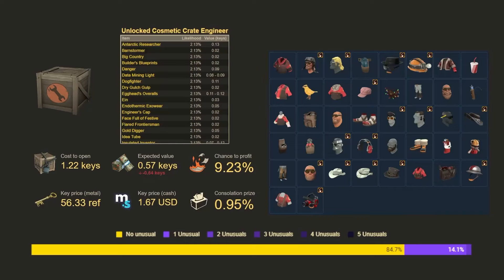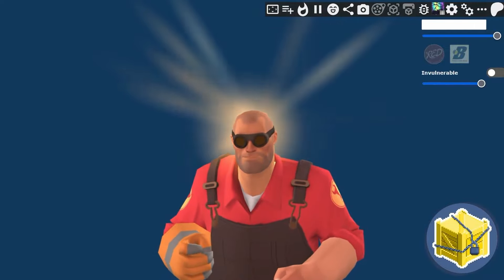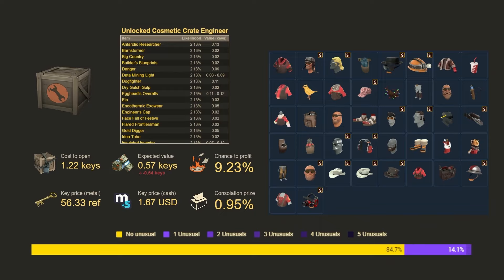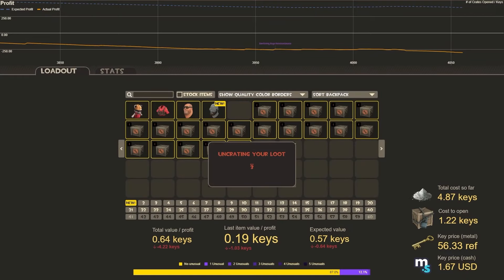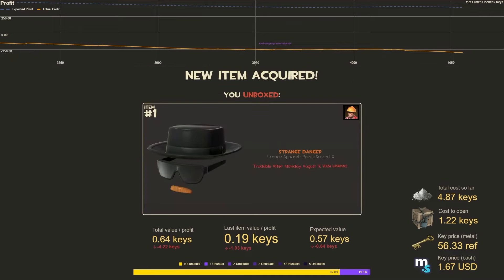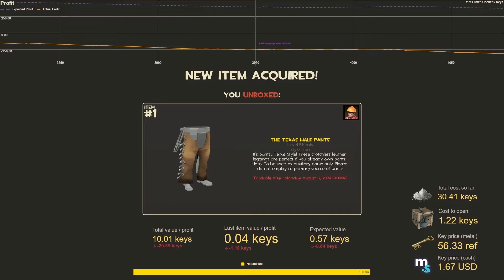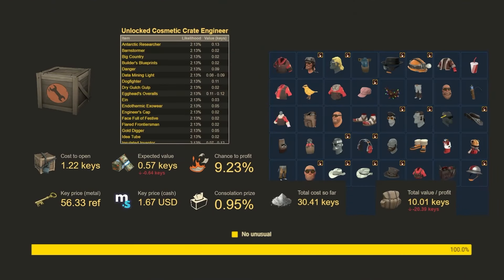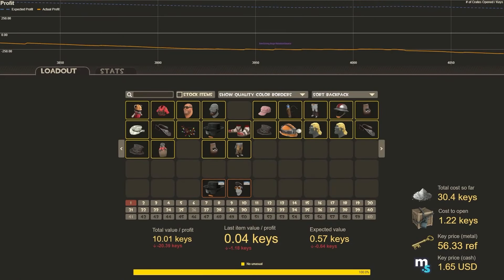Unlocked Engineer Cosmetic Crate - Team Fortress 2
I open up some Unlocked Cosmetic Crates in Team Fortress 2. I open 25 of the Engineer crate.

Mannco.store compensates me to include references to their site and prices, but does not influence the content or direction of my videos.

== Chapters ==
00:00 - Intro
03:47 - Openings
09:41 - Results

Songs from the album Moonwalk (StreamBeats by Harris Heller)